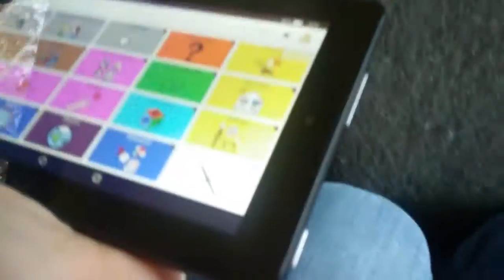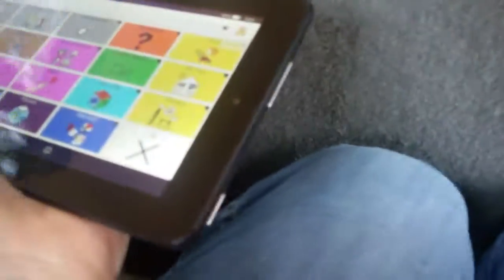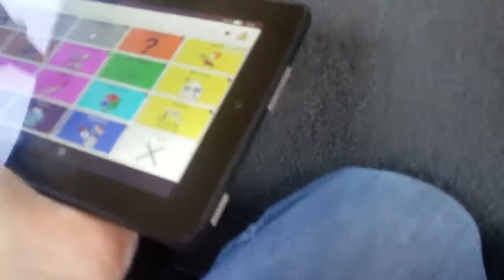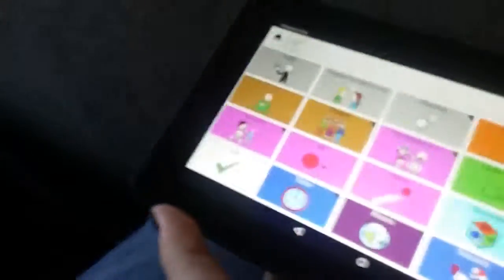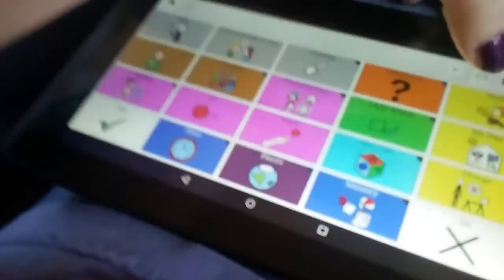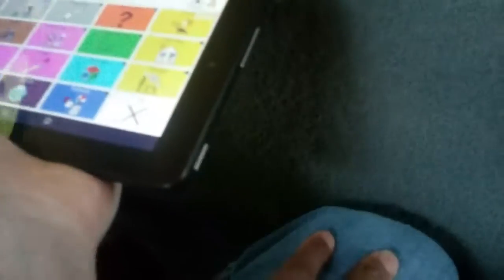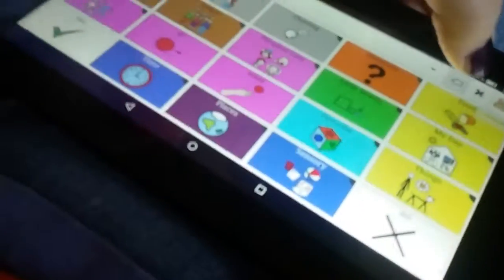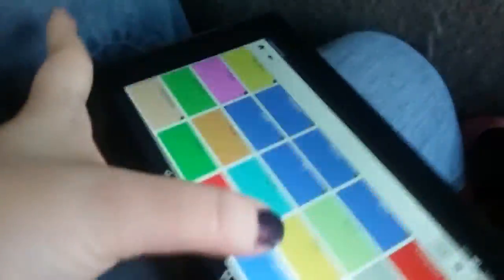Adult with Autism answering questions & more sensory using coughdrop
this is Marquis answering questions and more sensory using coughdrop